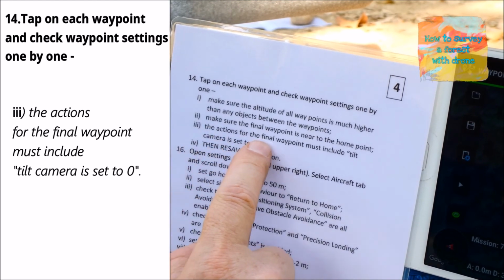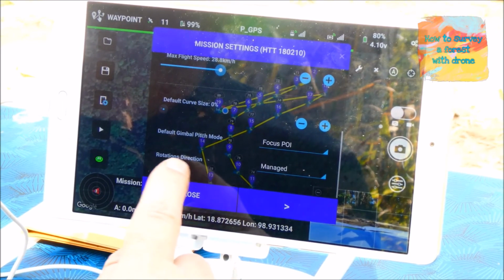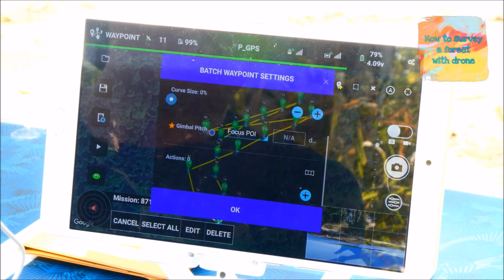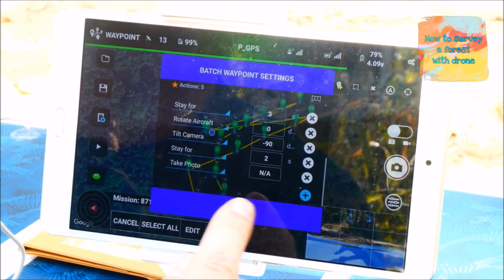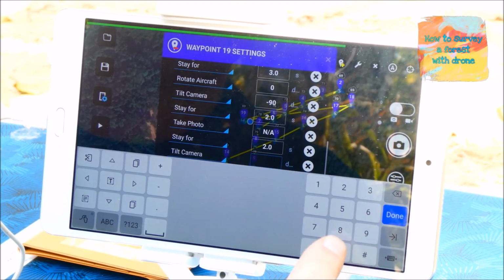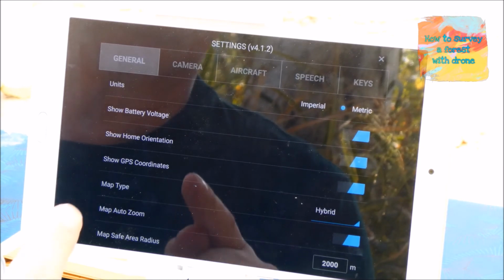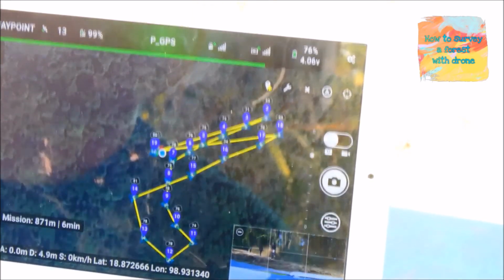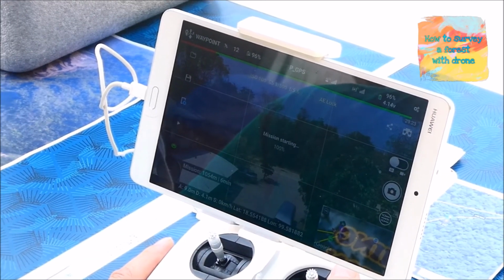forest survey with drone3